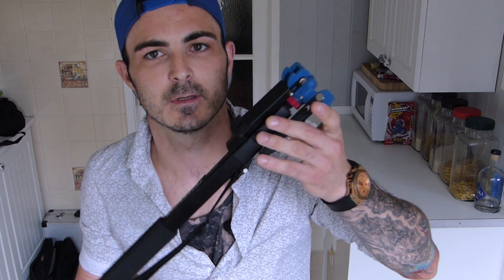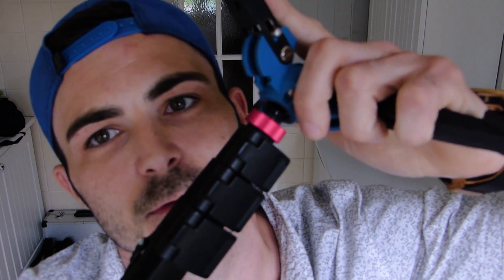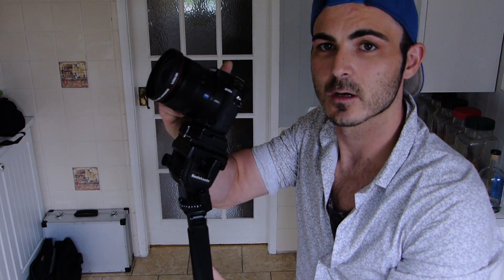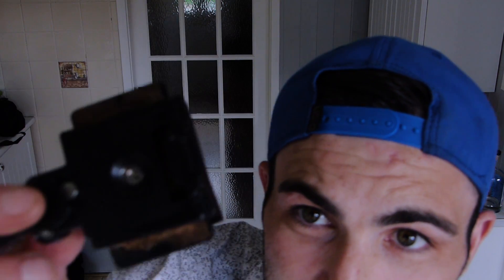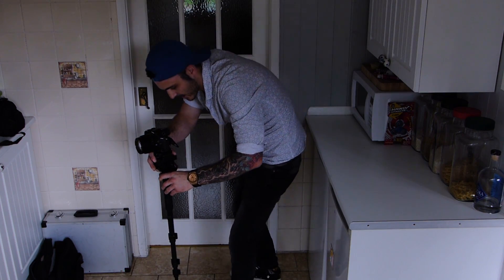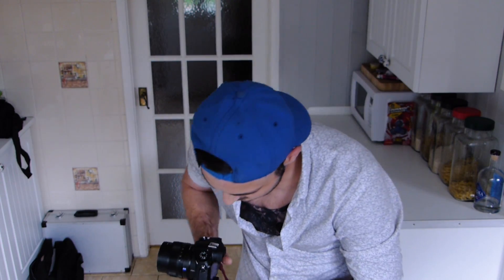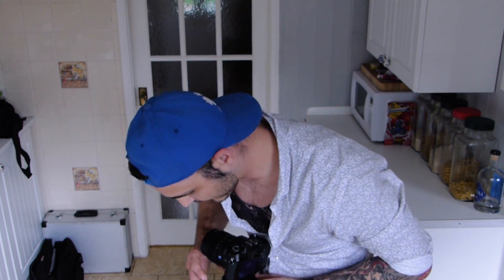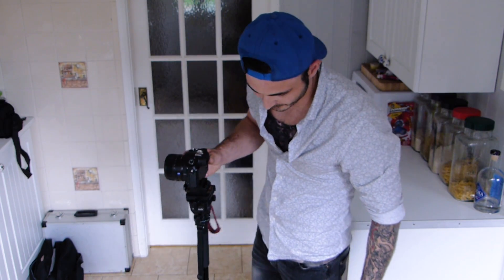Cheat slider shots. with just your monopod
How to get cinematic slider shots with  just a monopod.